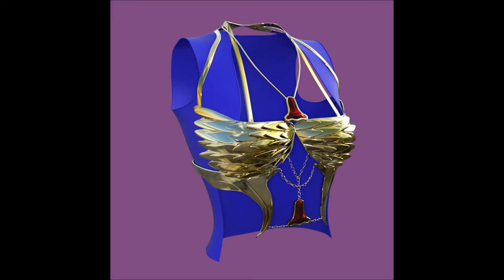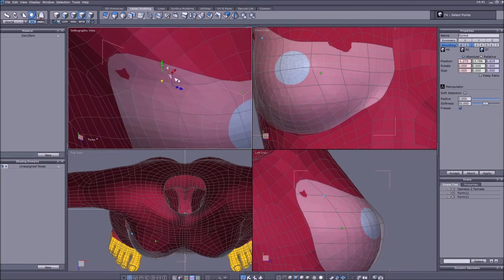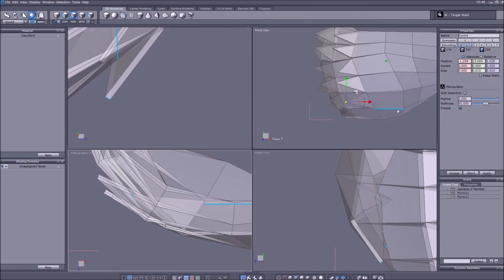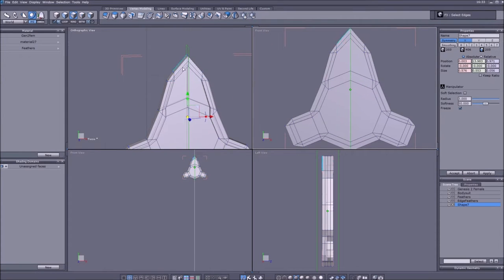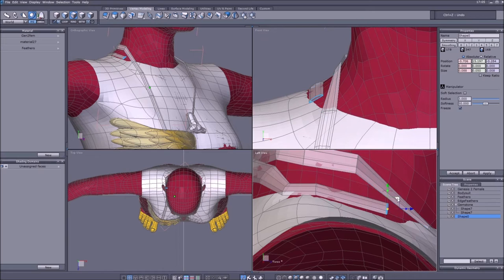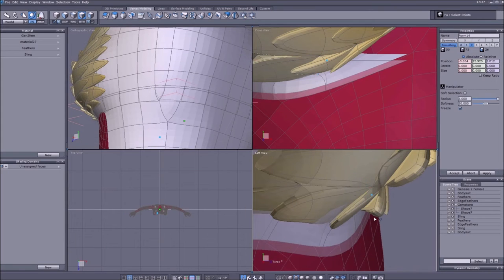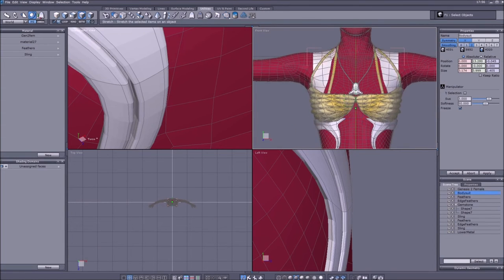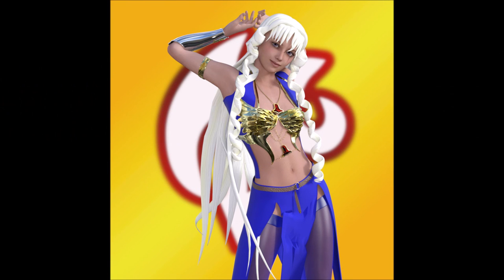Creating a Chestarmor with featherlike plating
Hi gang,
and here we go again, another model i created for genesis 2 female. Enjoy

0:00 Intro
0:10 Edits to the fullbody
1:09 Creating the Breastplate
2:39 How to make the "feathers"
4:11 Starting the ornaments
10:42 Chains and final details
11:58 Final Render